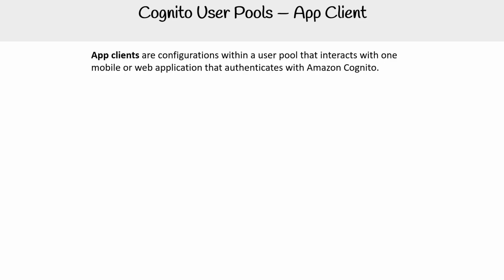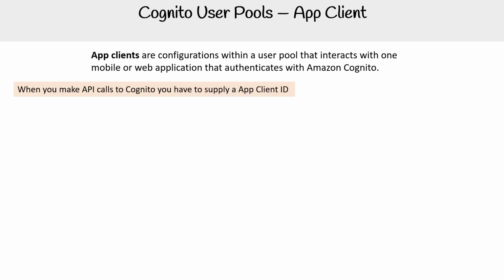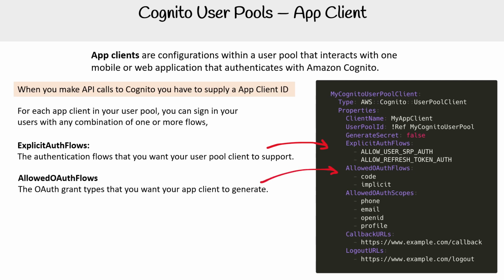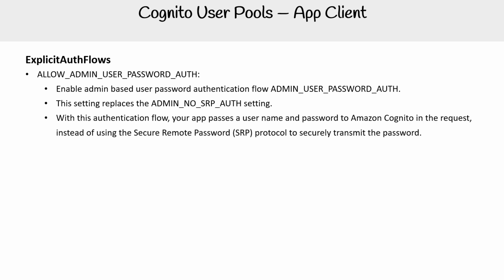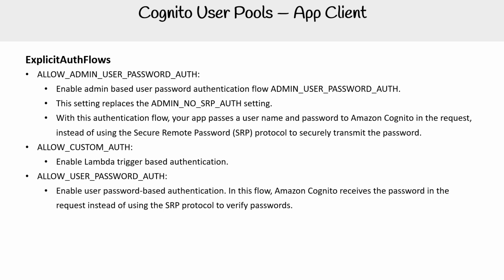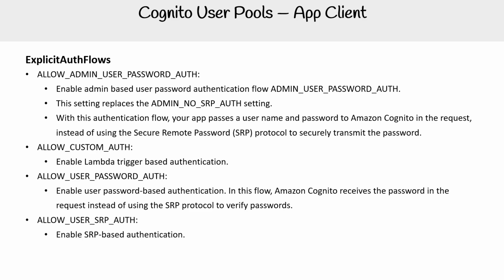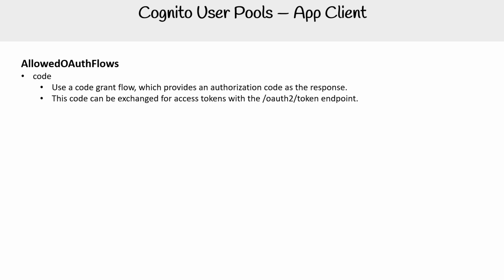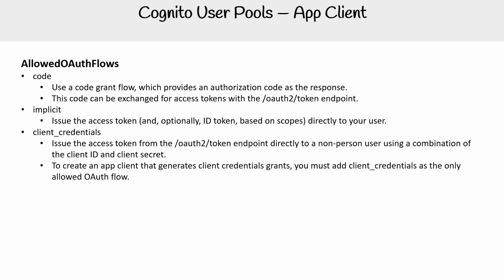Amazon Cognito User Pools - App Client Configuration - AWS Course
Learn how to configure app clients in Cognito User Pools to enable secure application integration.